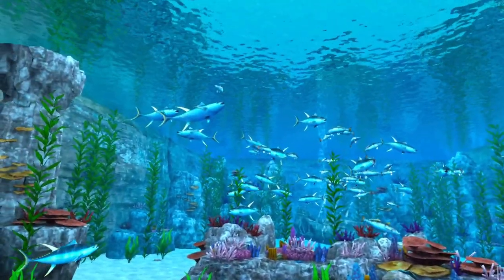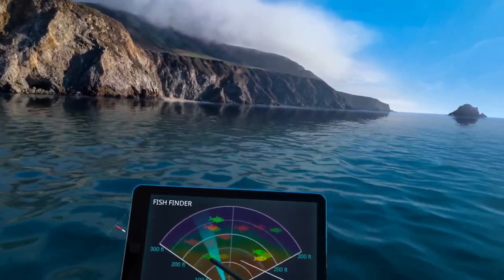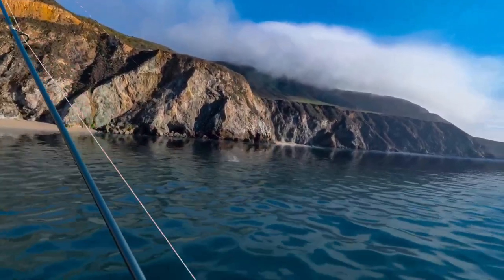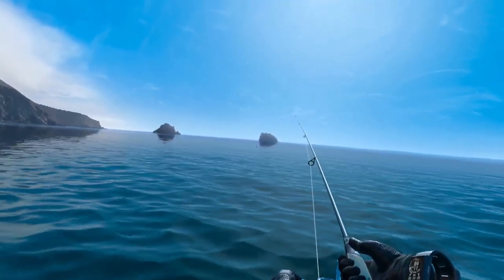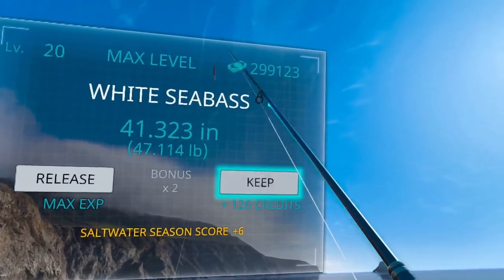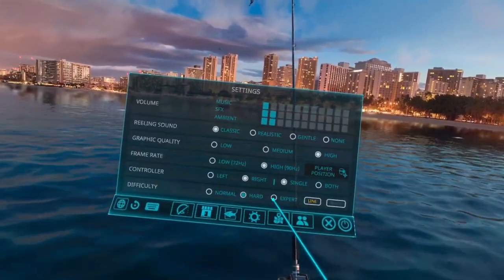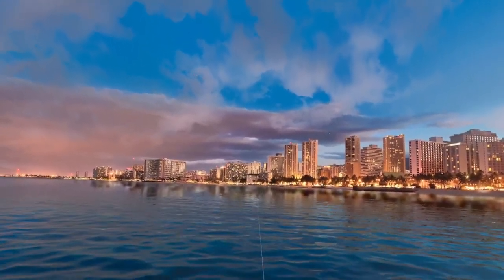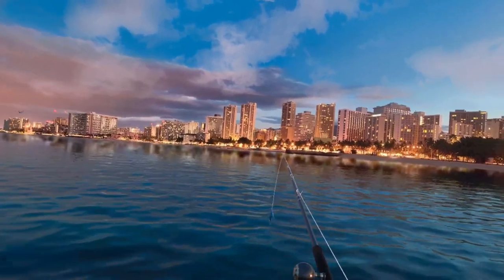How to Identify and catch the White Sea Bass and Yellowfin Tuna in RVRF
In this video I Show you how to catch the White Sea Bass and Yellowfin Tuna in the US West DLC for Real VR Fishing.
00:00 Intro
00:30 How to identify the White Sea Bass
07:04 How to identify the Yellowfin Tuna

My Spreadsheets